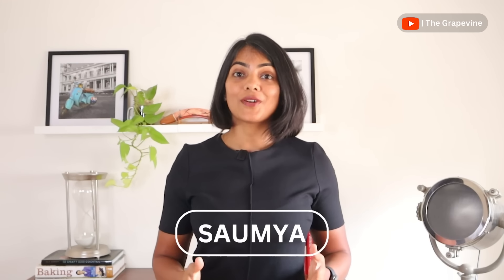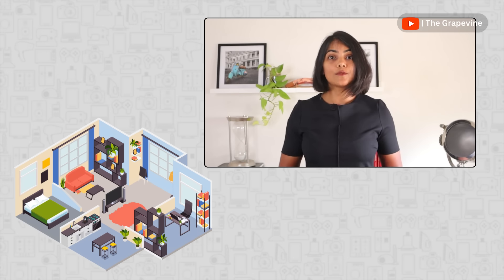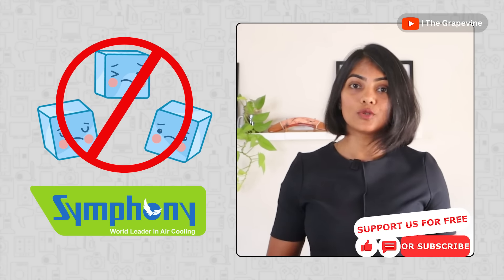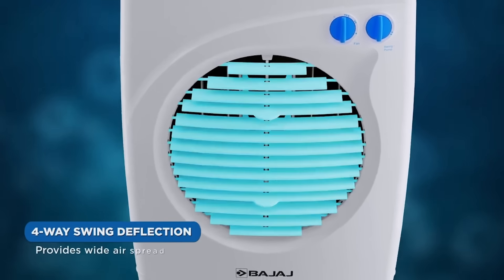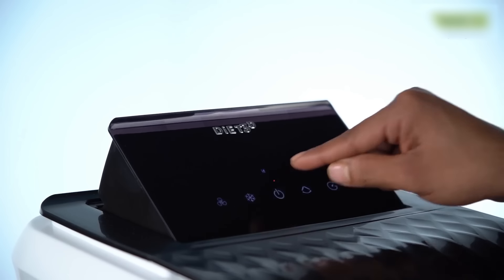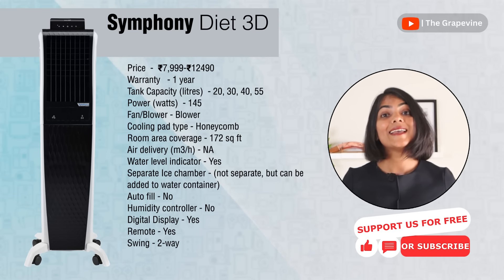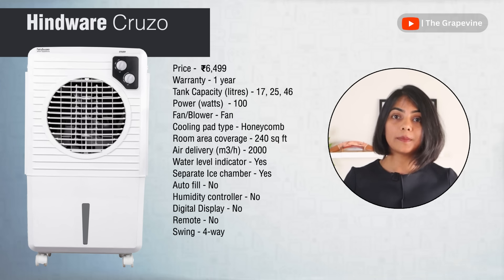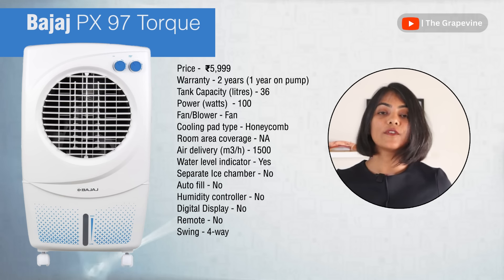👆Best Air Coolers 2024 | Top Personal air coolers in India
*⚡⚡Best Tower Air coolers⚡⚡*
- Orient Electric
*⚡⚡Best personal air coolers⚡⚡*